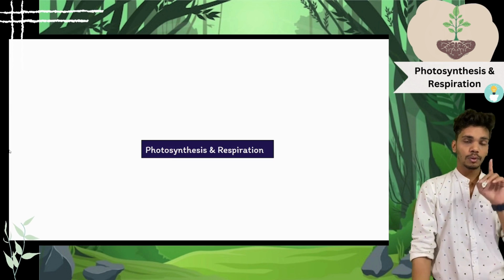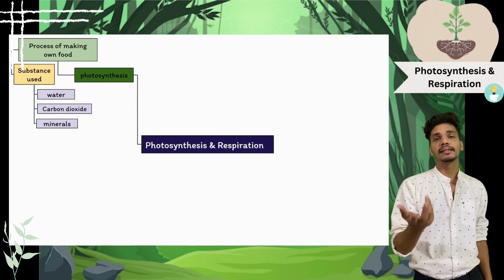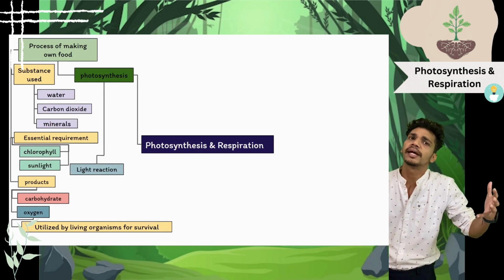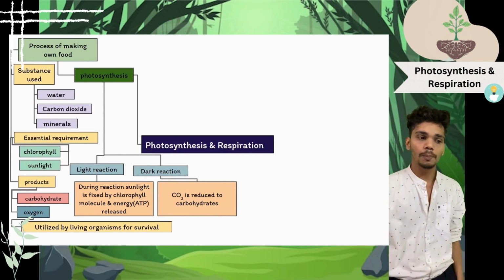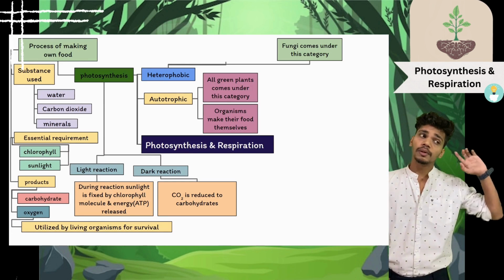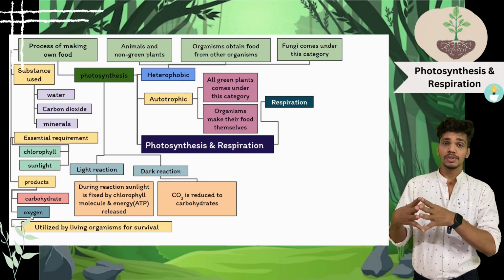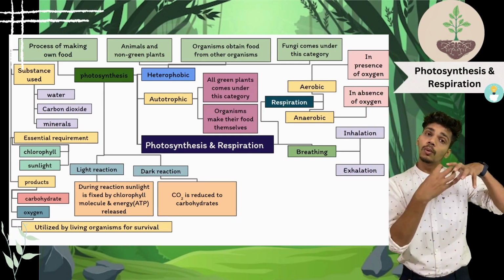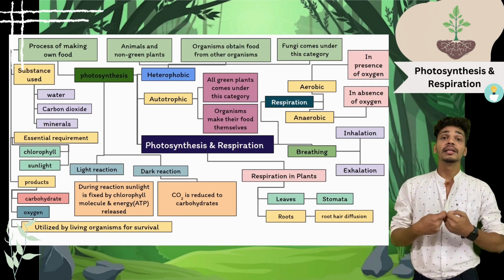Photosynthesis | ICSE/CBSE Class 7 Biology Concept Map